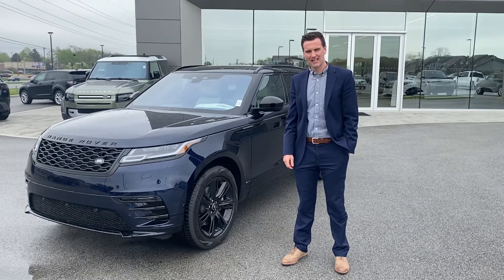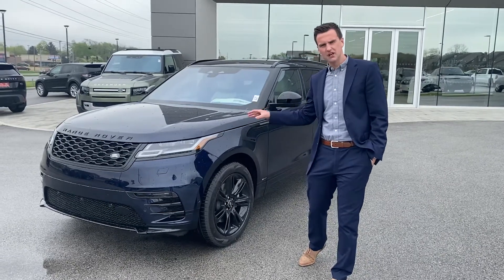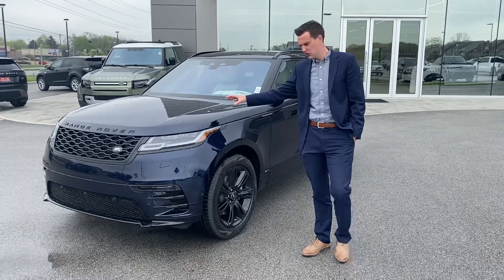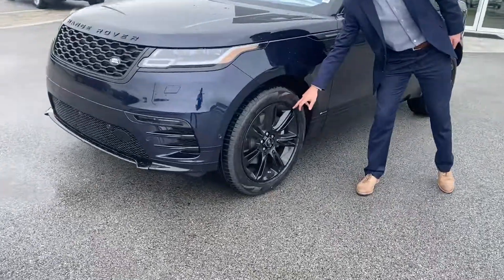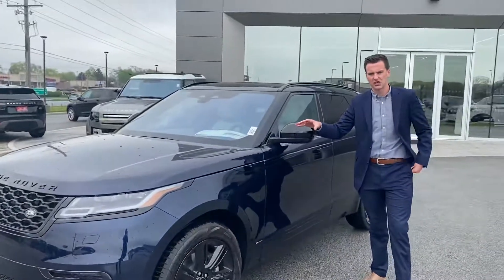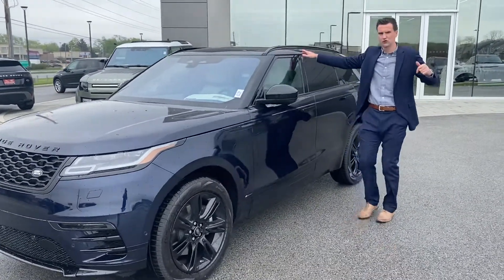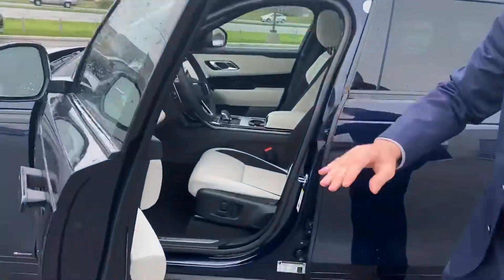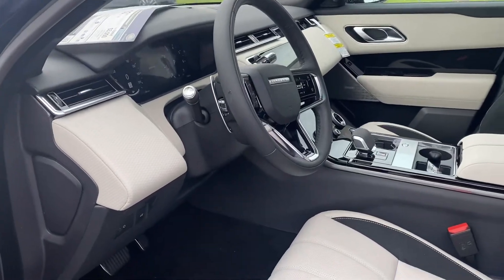Dana Portofino Blue Velar